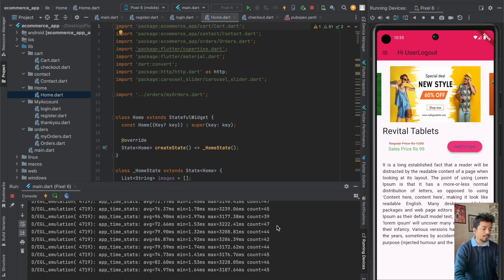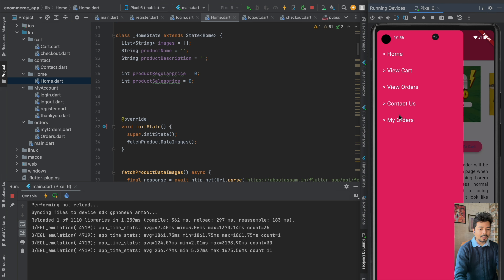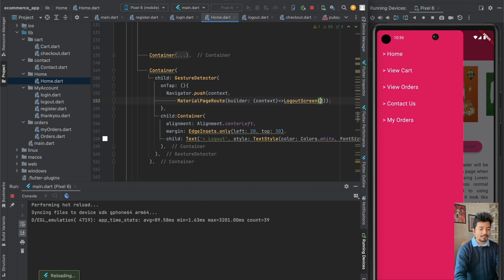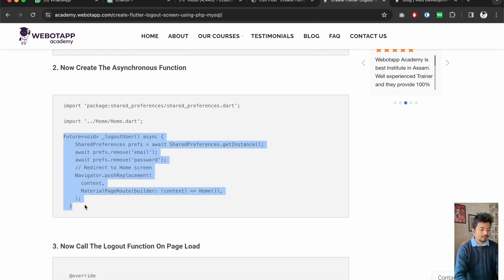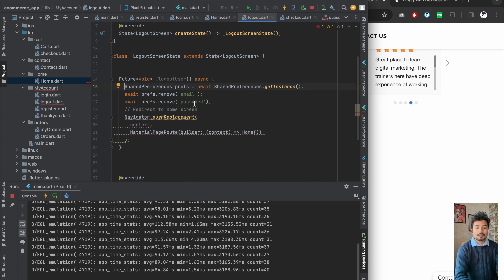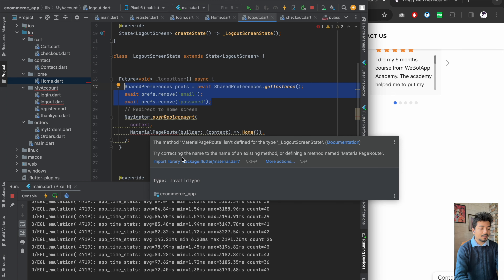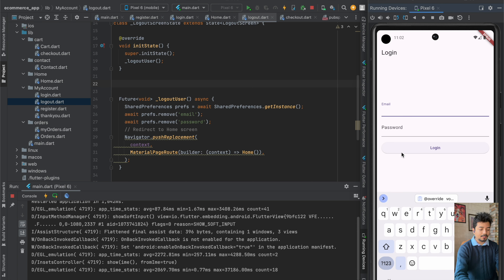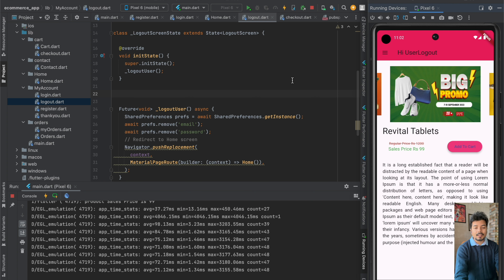Flutter Logout Function With PHP (Part 46) | Flutter, PHP, Mysql Tutorial Series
In this tutorial of Flutter, PHP, and Mysql Tutorial Series, we will develop Flutter Login Function With PHP.